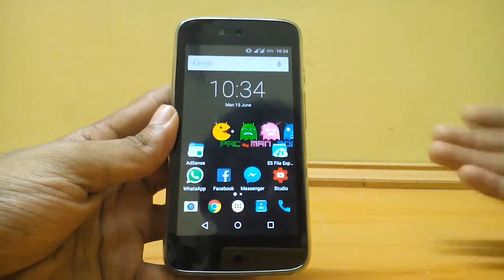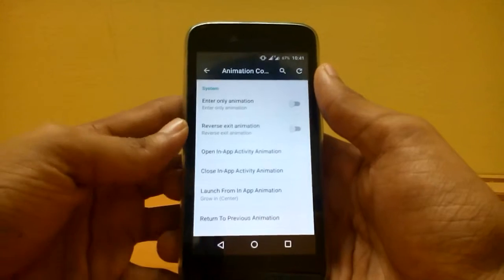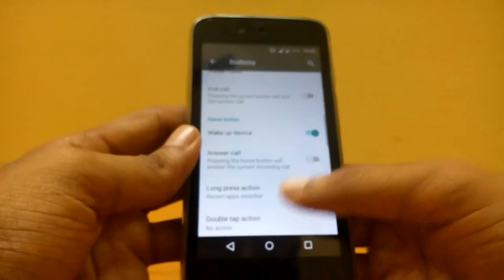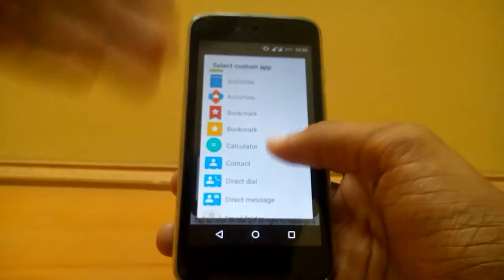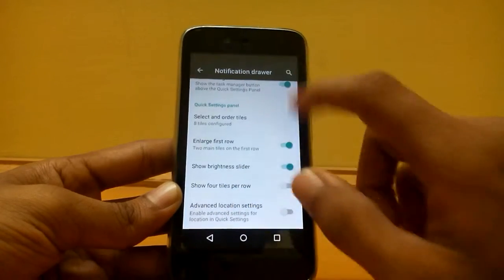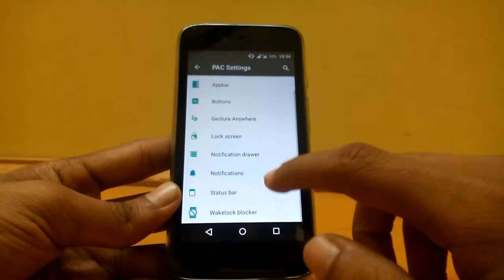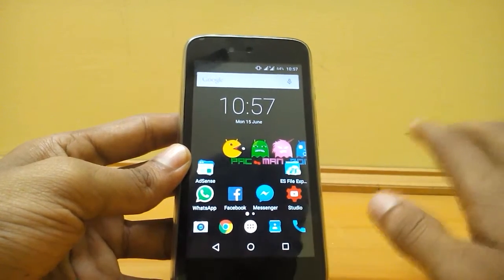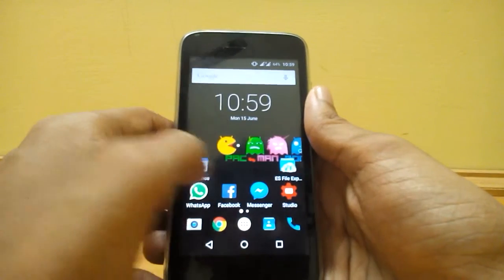AndroidOne - UNOFFICIAL PAC-ROM LP-Beta-2 REVIEW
Lets take a look at the Highly Customizable PACMAN ROM for ANDROIDONE Devices